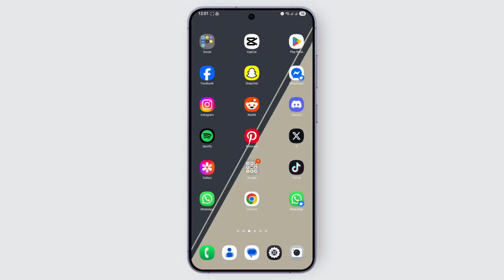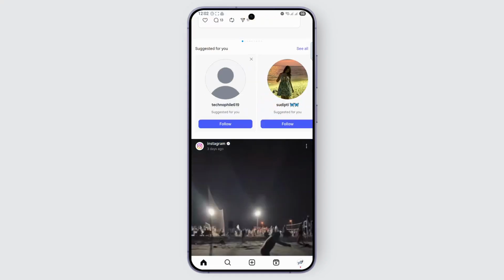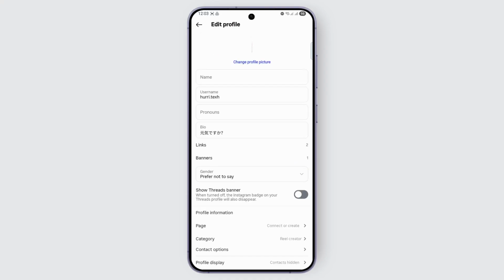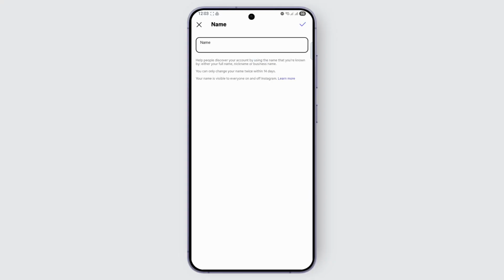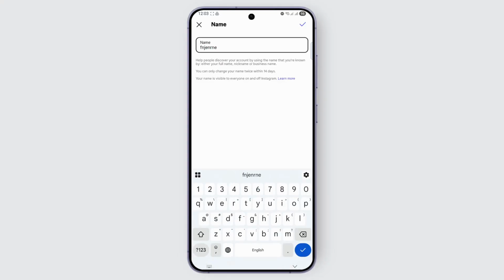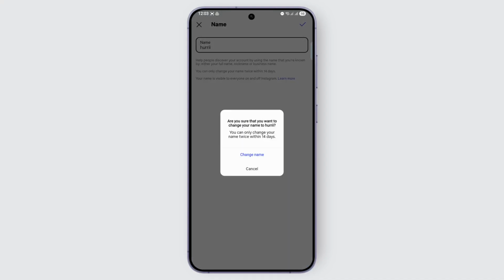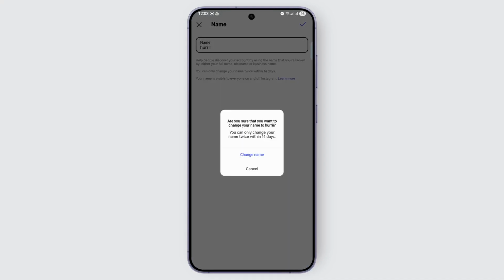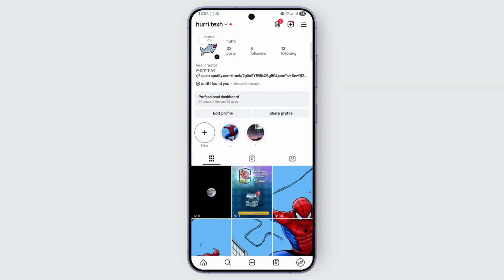How to Change Profile name on Instagram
Want to change your profile name on Instagram to refresh your identity or update your account? This video will guide you through the steps on how to change your profile name on Instagram quickly and easily. Whether you're asking, "How do I change my Instagram profile name?" or need help navigating the settings, this tutorial has you covered. Learn the steps to update your Instagram profile name and make your account look exactly how you want. Watch now to see how you can change your profile name on Instagram today!

Timestamps:
00:00 How to Change Profile Name on Instagram
00:10 How Do I Change My Instagram Profile Name?